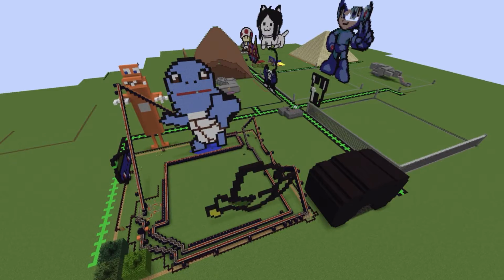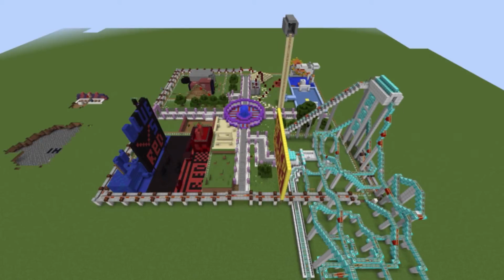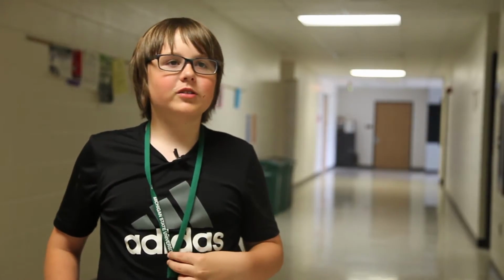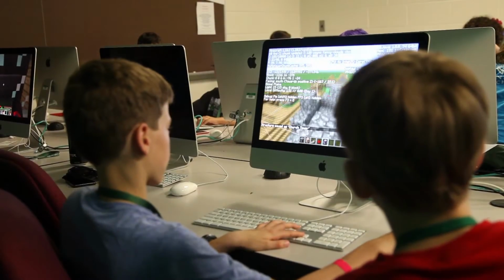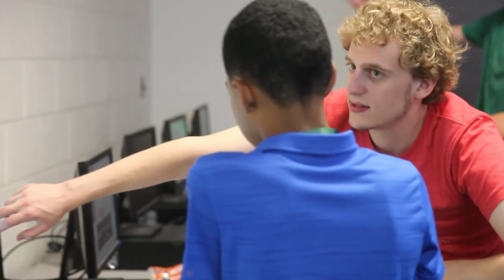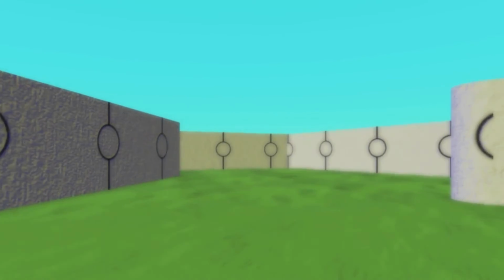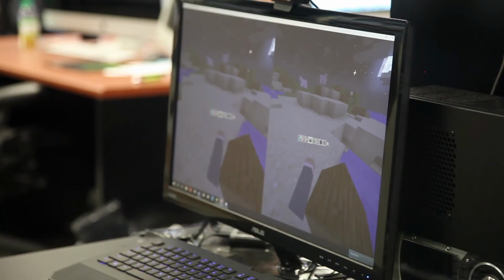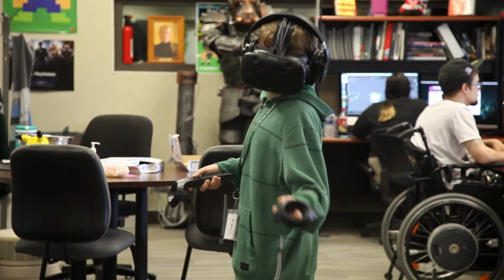MSU Media Summer Camps 2016